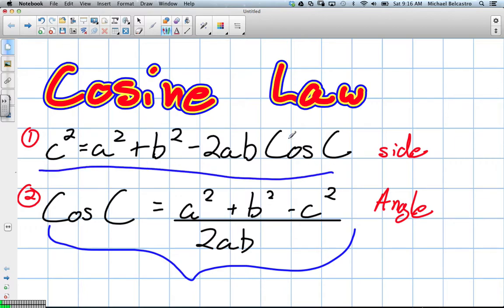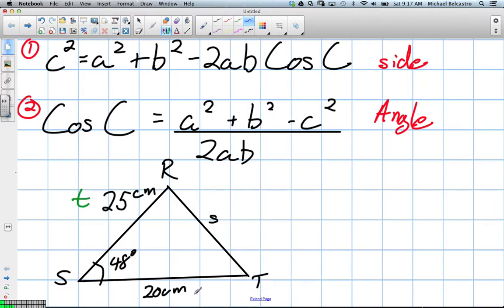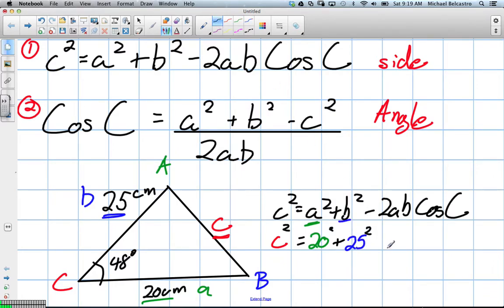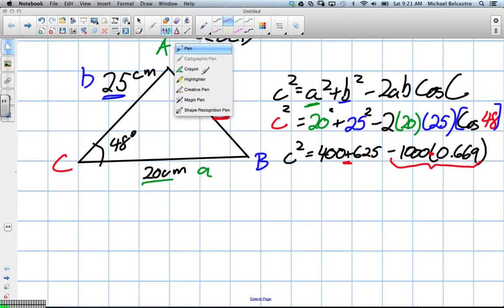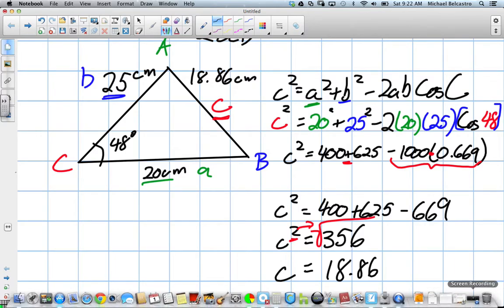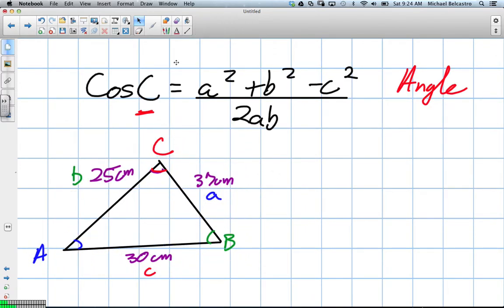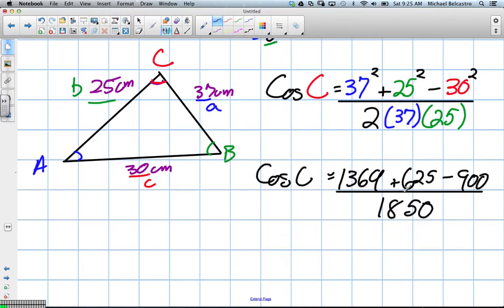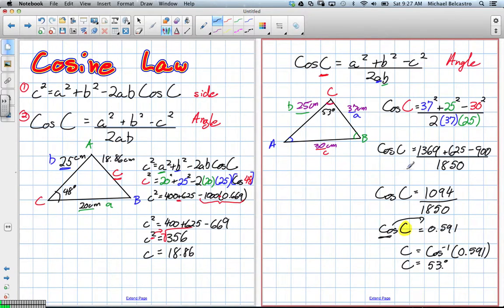How to use Cosine Law to Find Sides and Angles (Grade 11 College)